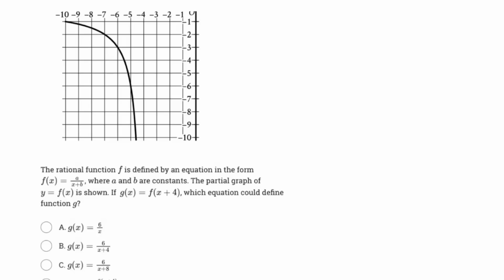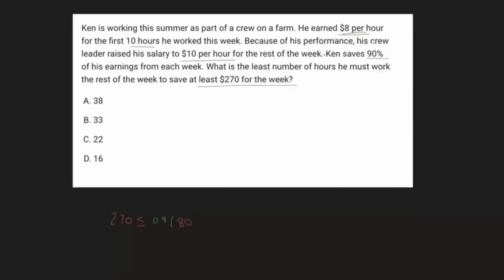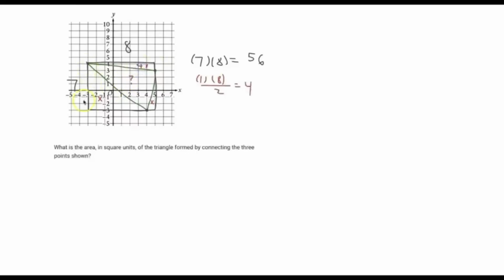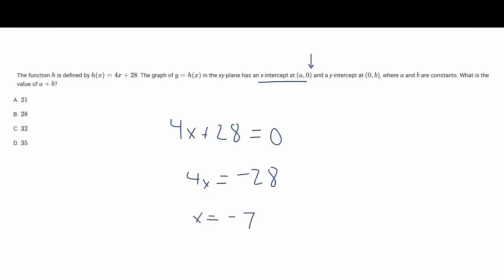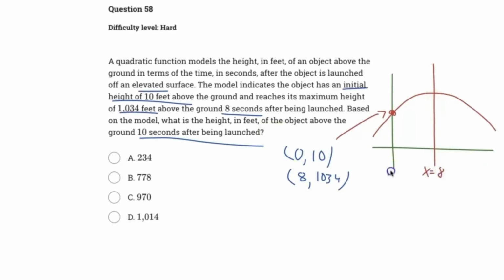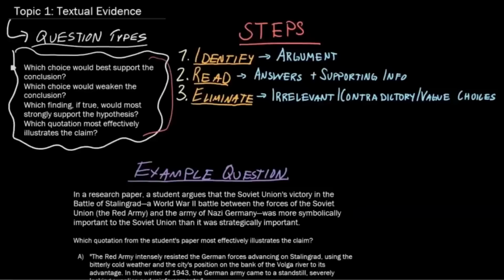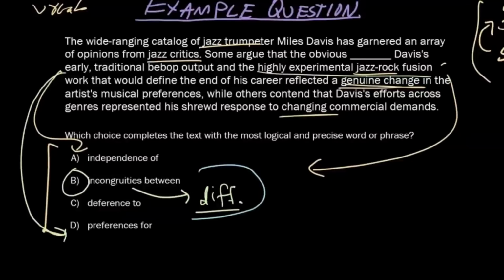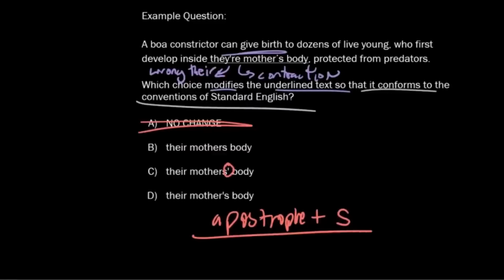3-HOUR Digital SAT Prep Course FULL Review (100+ Questions)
This comprehensive guide gives 100+ practice questions & video solutions that the College Board can test on the SAT.

Darren and John review all the content for the Digital SAT Math & English section.

Knowing how to apply problem-solving skills as demonstrated in this video will help you on any SAT test you take: August SAT Math, October SAT Math, December SAT Math, March SAT Math, May SAT Math, or June SAT Math!

Want access to exclusive perks? Need us to make a video on a specific topic?

It is important to know some of the most important tips, tricks, and strategies for the new Digital SAT Math section.

0:00 SAT Math Course (2 Hours)
2:01:06 SAT English Course (1 Hour)